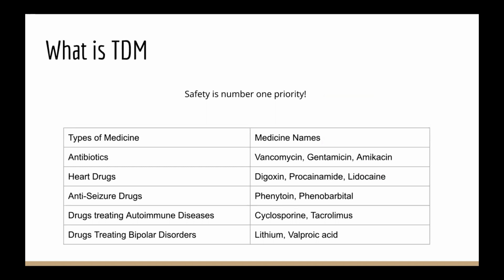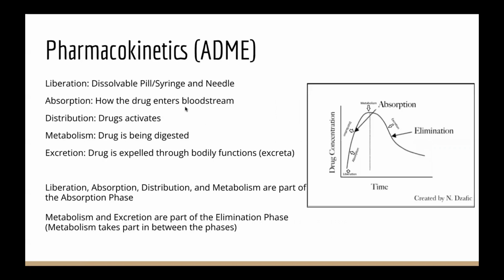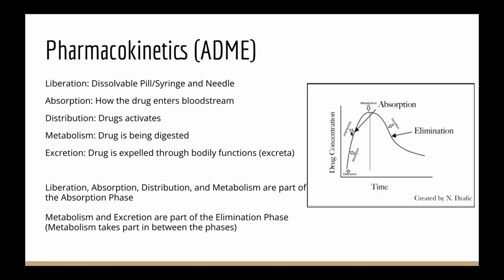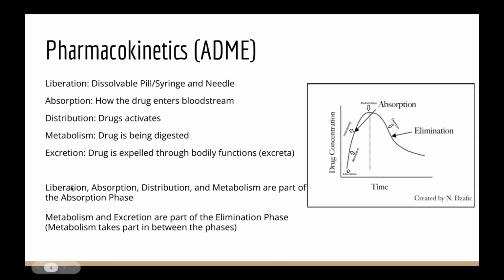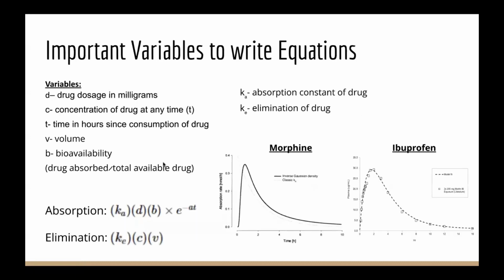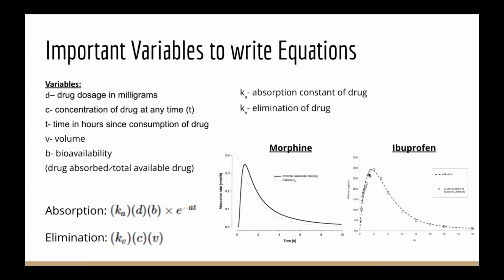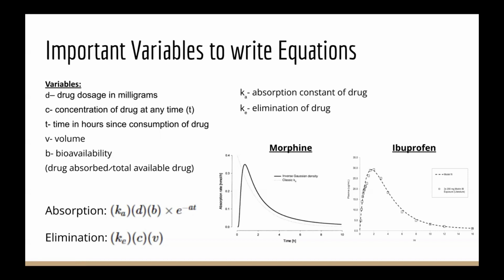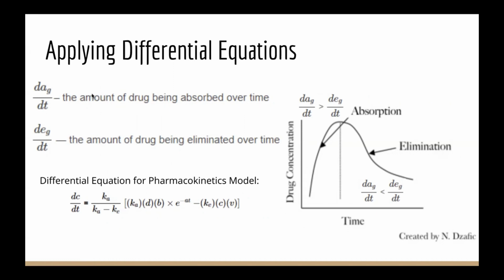Medical Calculus Therapeutic Drug Monitoring Kendrick Ly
My final for my medical calculus class.